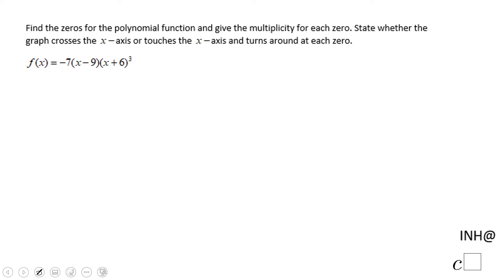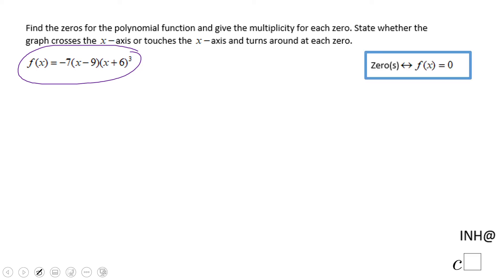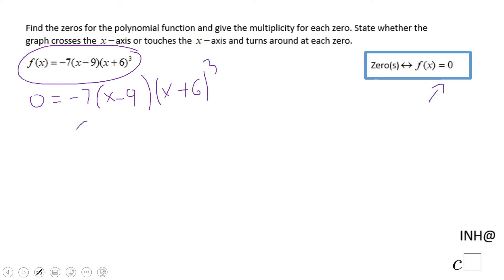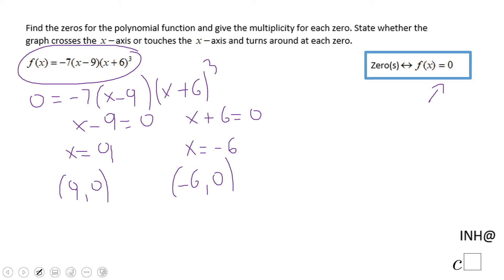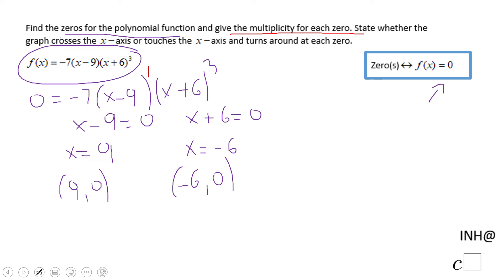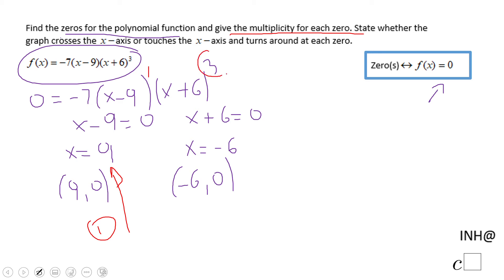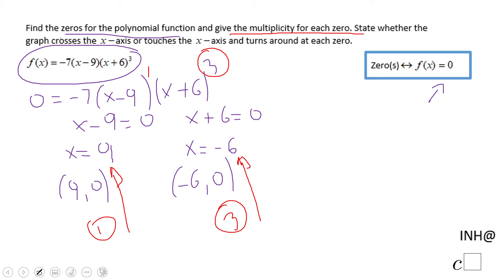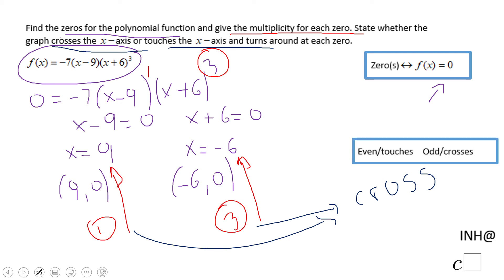INH: Polynomial Functions: Miscellaneous #2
This example covers different topics about polynomial functions such as zero(s), intercepts, multiplicity, etc